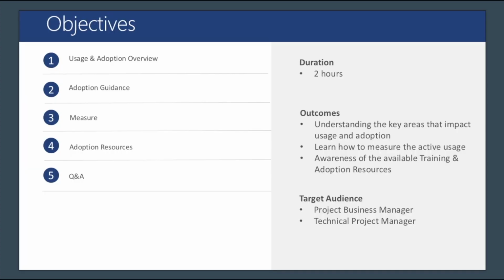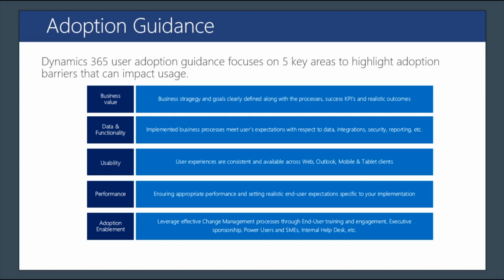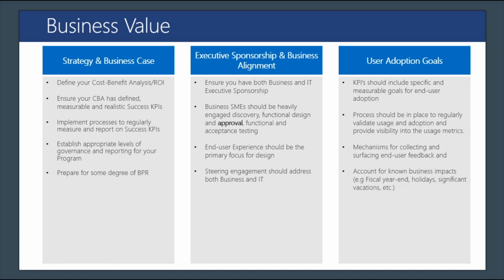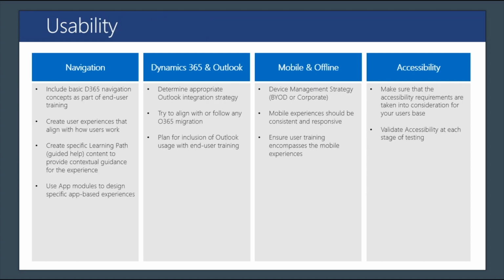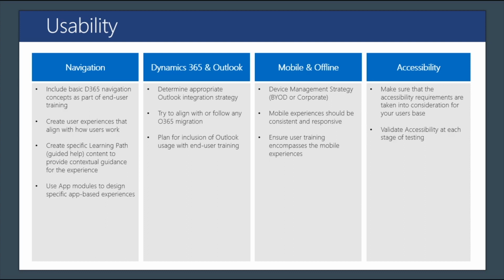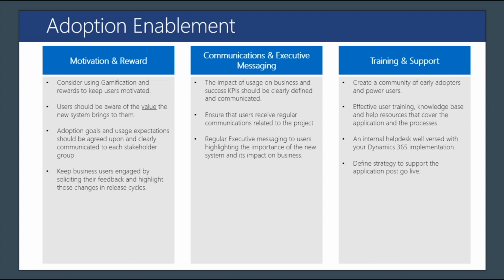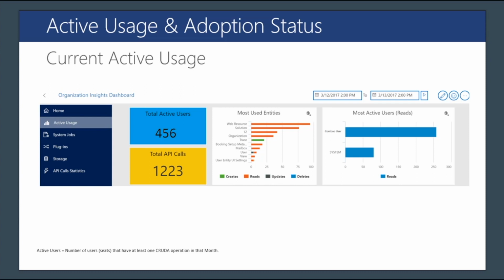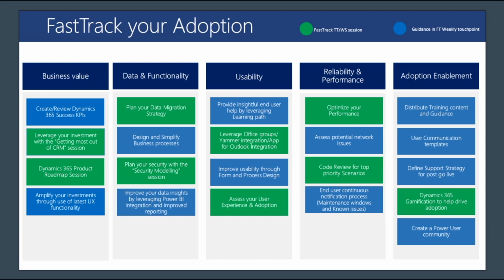Driving User Adoption September 14, 2017 - TechTalk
Presenter: Chris Knowles